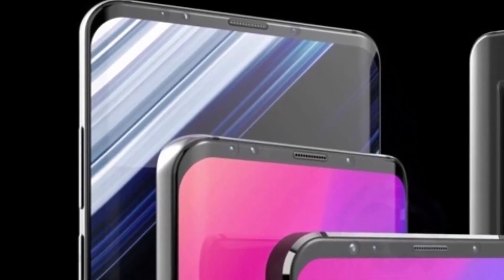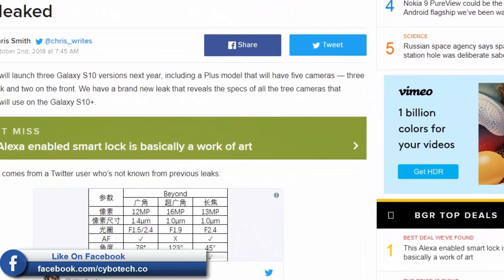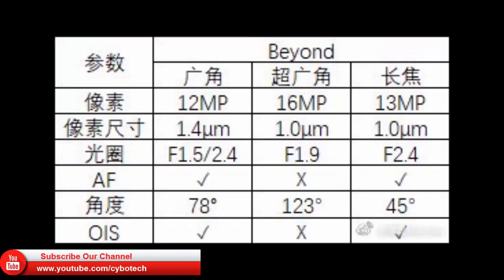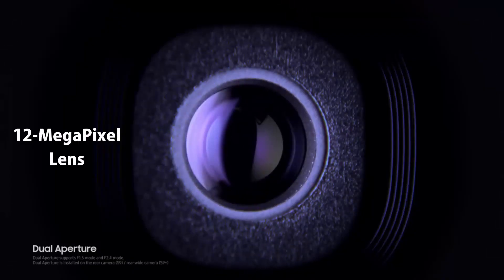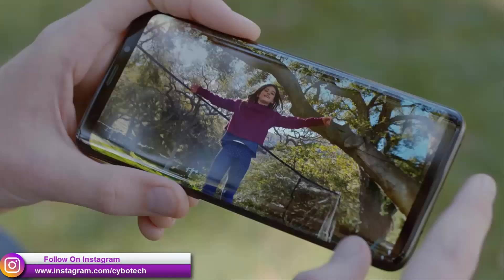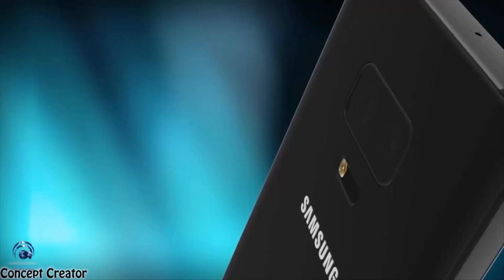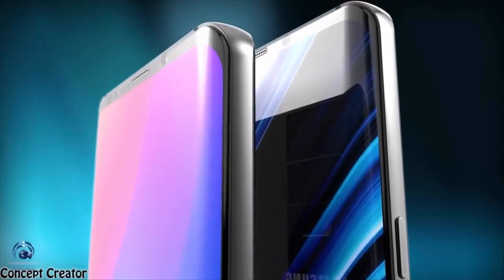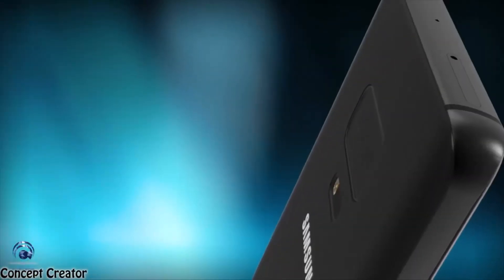Samsung Galaxy S10 - Camera Specs LEAKED!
PEACE!!!